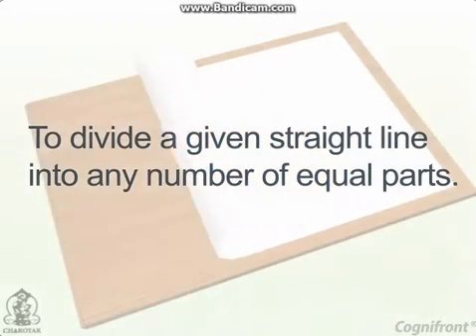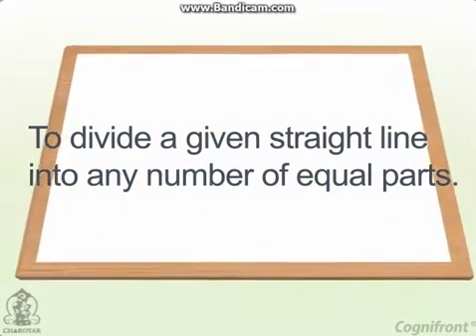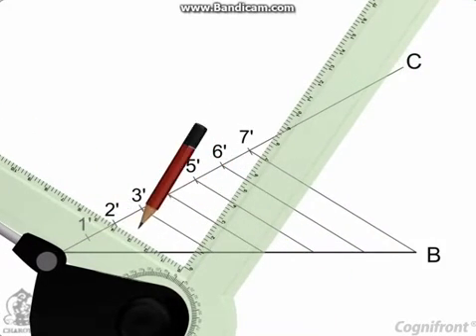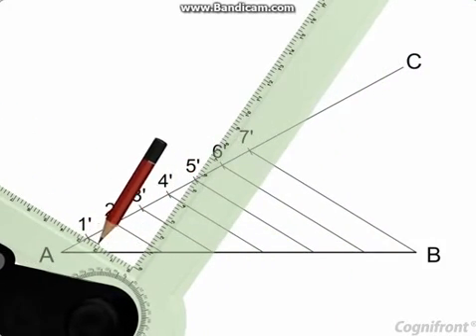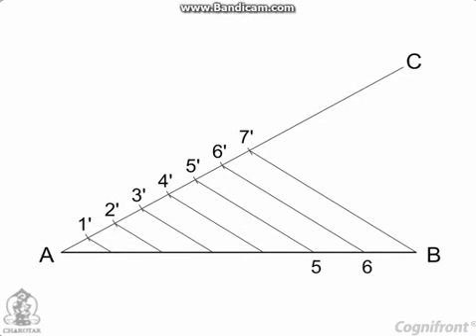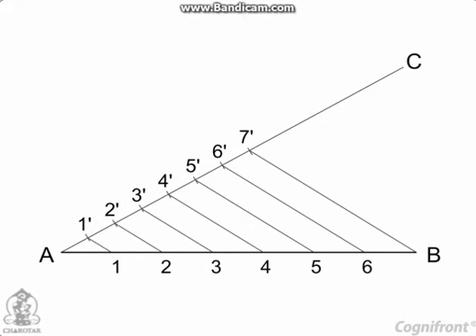Engineering Graphics || dividing line into equal parts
Professional way of dividing a line into equal parts .